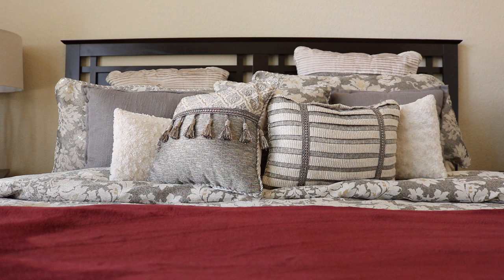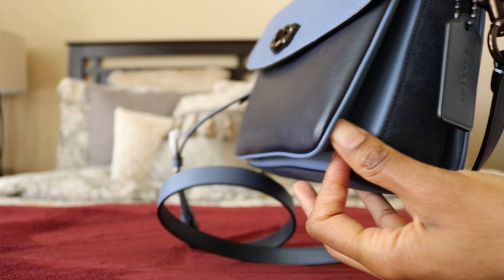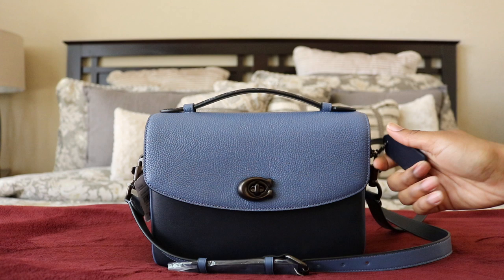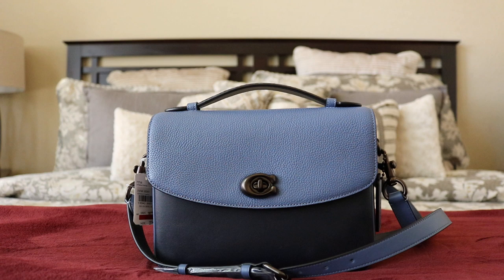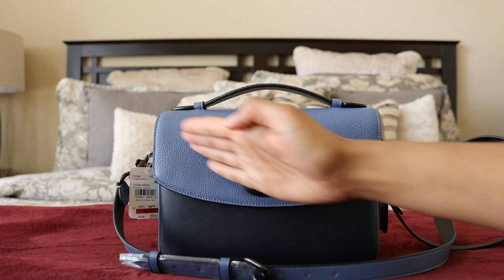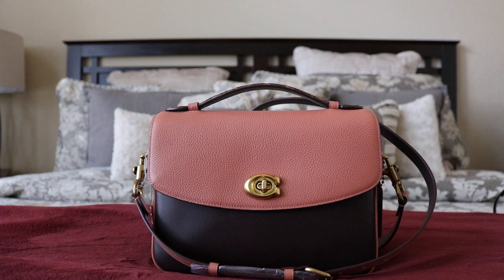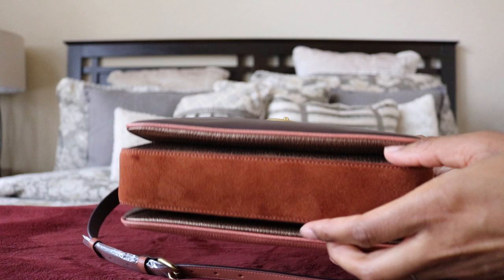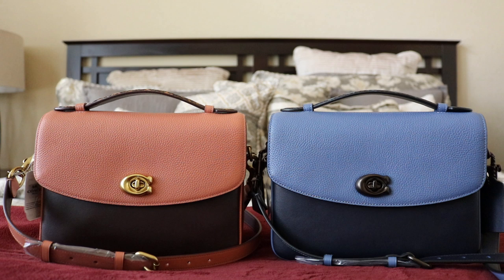Coach Cassie Reveal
Say hello to my newest little friends, the washed chambray and light peach Cassie bags!

Apple Brand Garde Rain & Stain Water Repellent